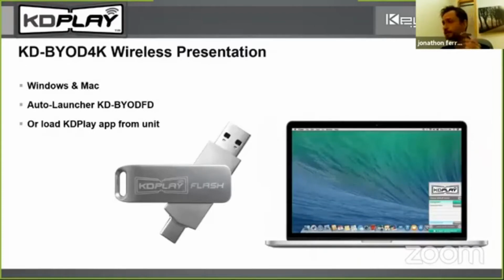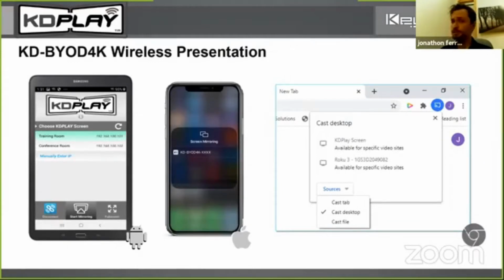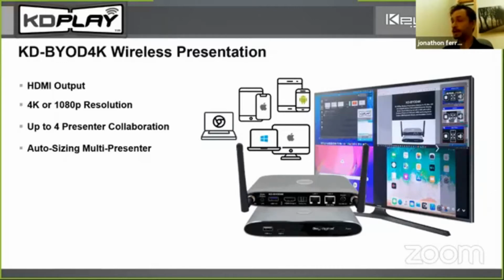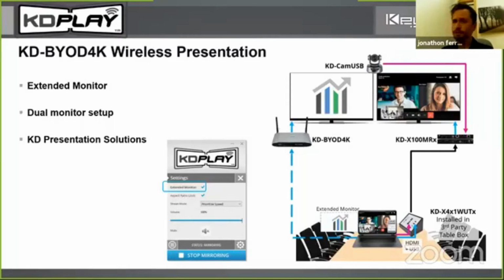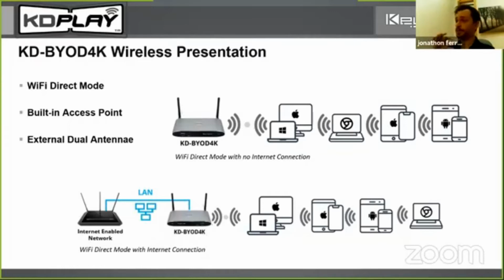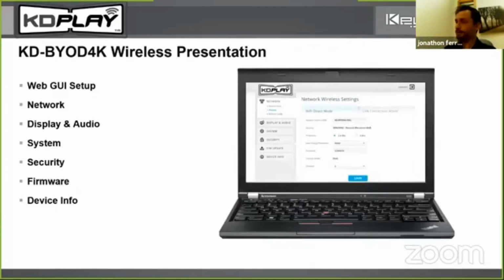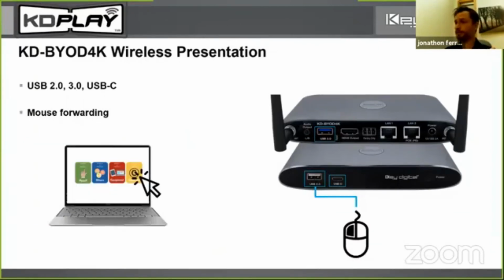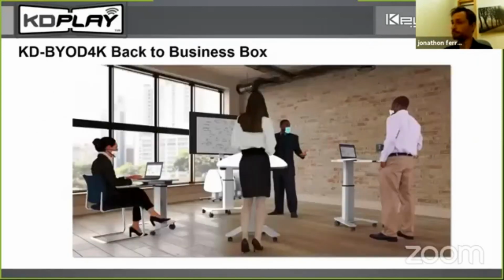KDPlay Wireless Presentation System for Windows, Mac, Android, iOS, and Chrome OS.